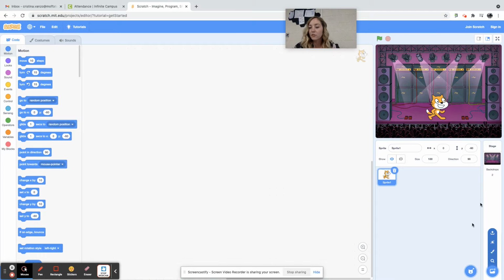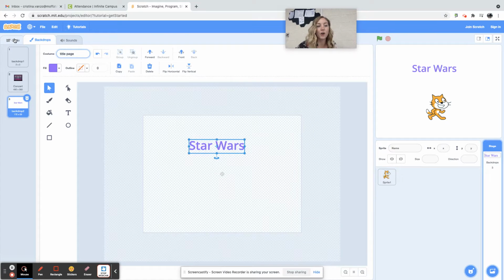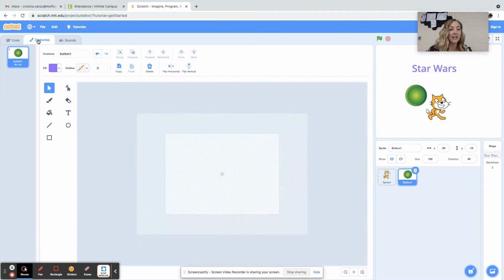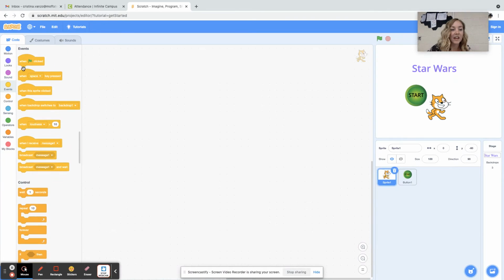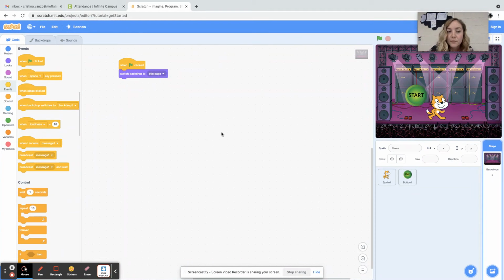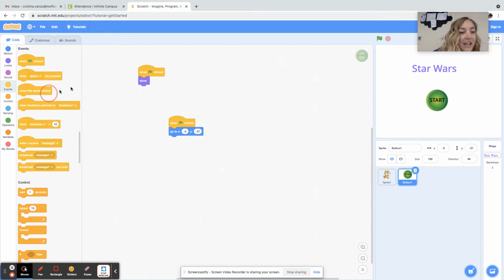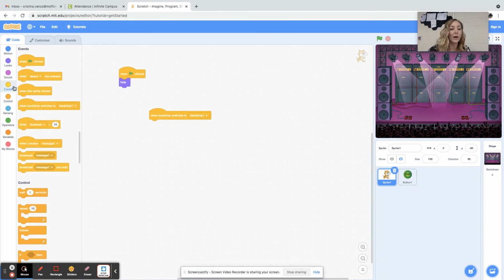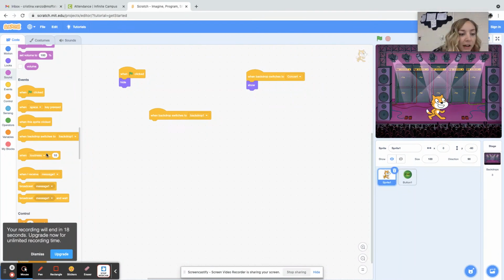How to Add a Title Page and Start Button